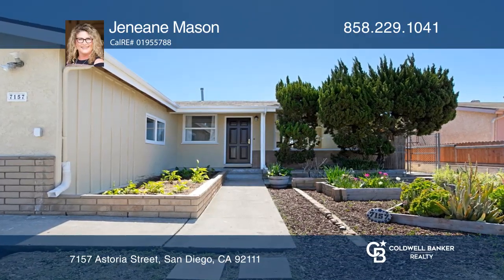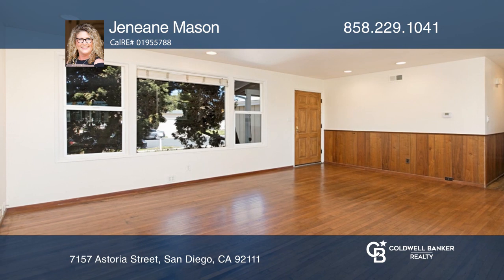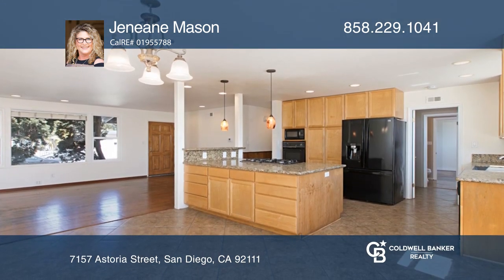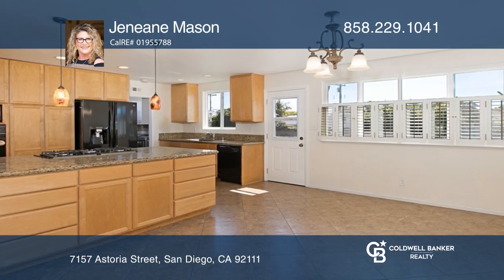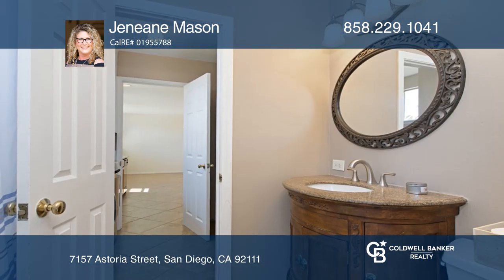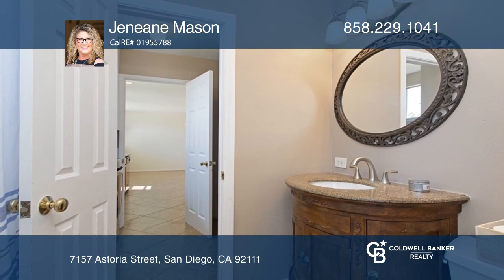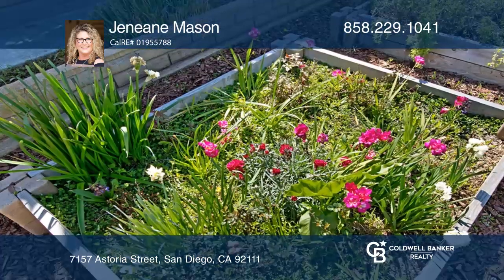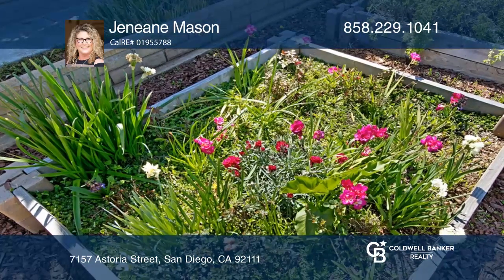7157 Astoria Street San Diego, CA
7157 Astoria Street, San Diego, CA

Enjoy gatherings in your spacious open kitchen, dining and living room areas with convenient access to the backyard patio. Prior renovations include the kitchen, master bath, dining room and hallway bath. Upgraded systems include a newer 200-amp electric panel, tankless water heater and windows thro